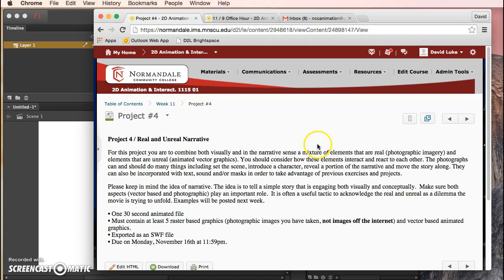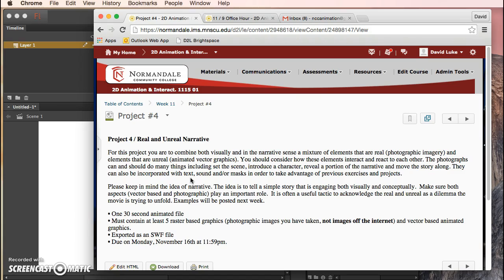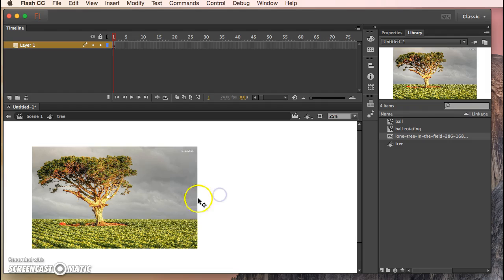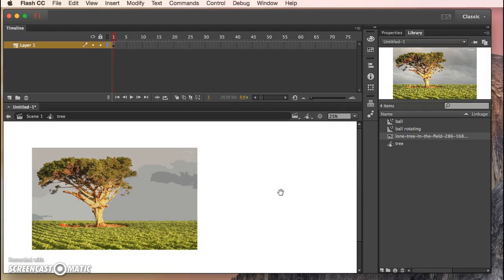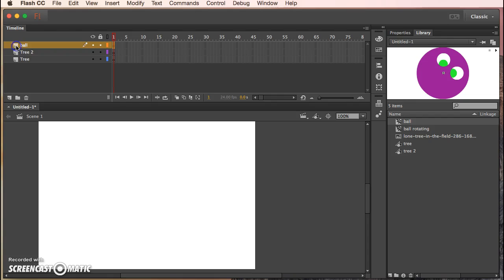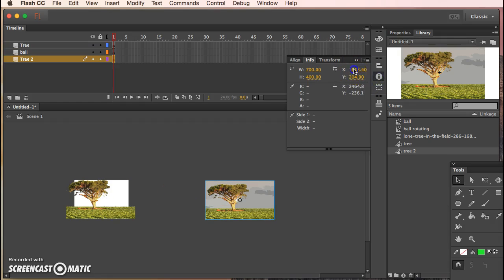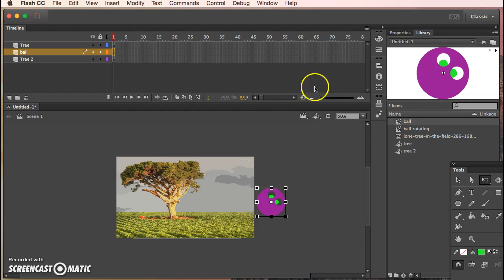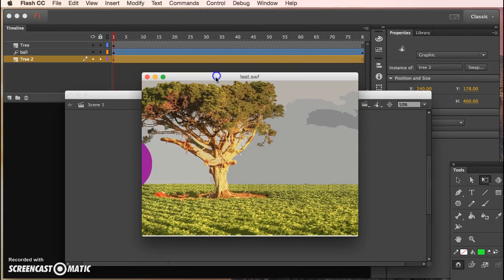Week 12 Video